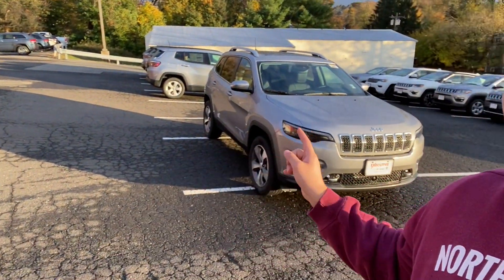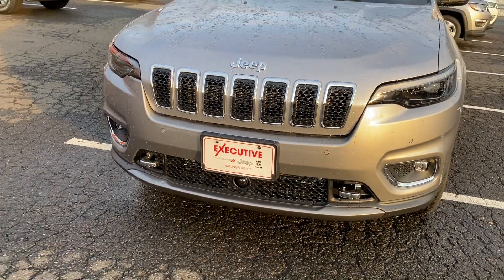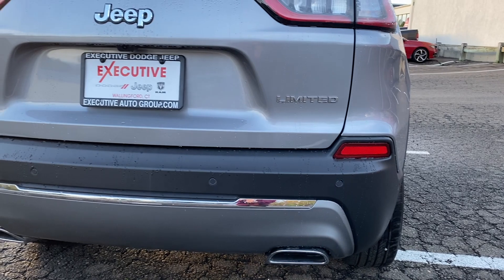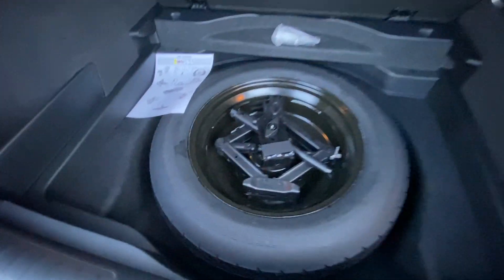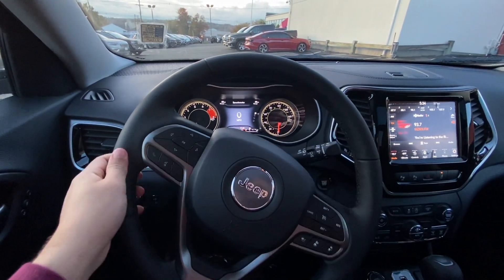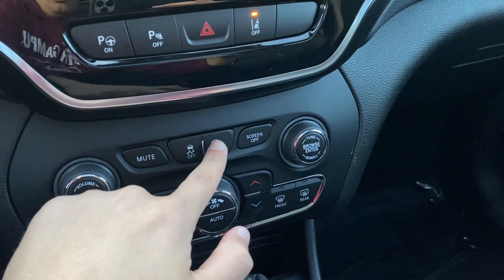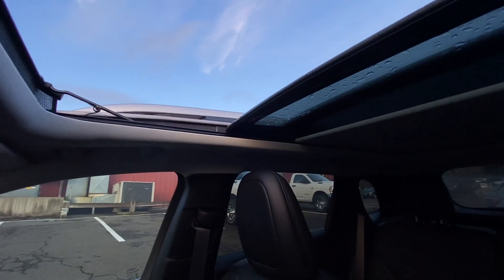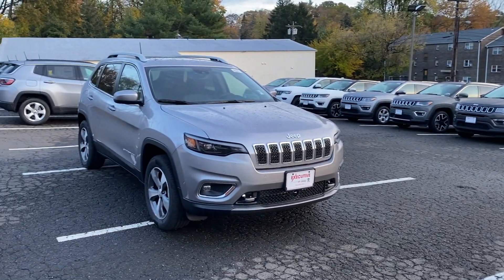2021 JEEP Cherokee Limited With Elite package REVIEW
Thanks to Keith filleul and Executive dodge Jeep Ram  in Wallingford CT